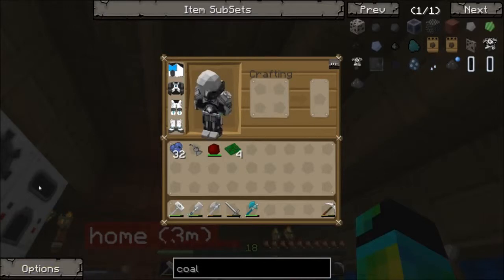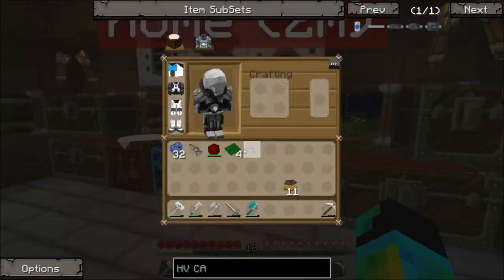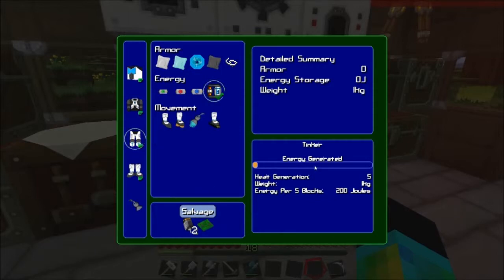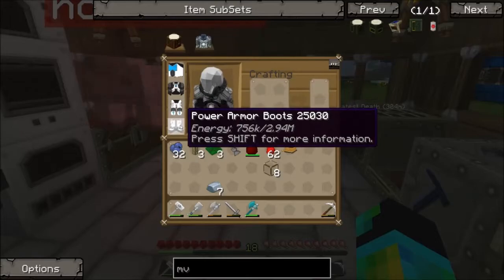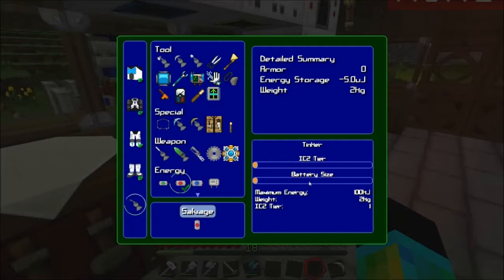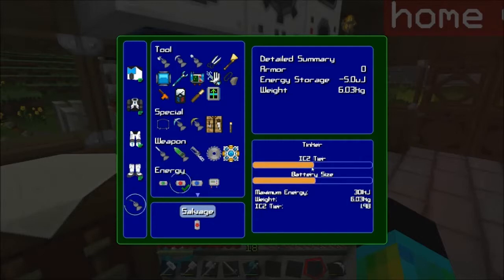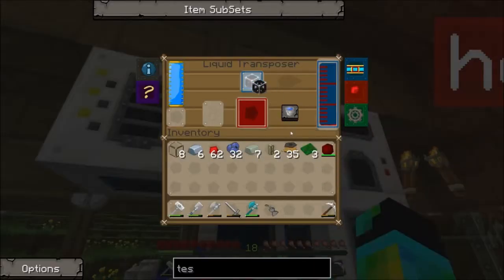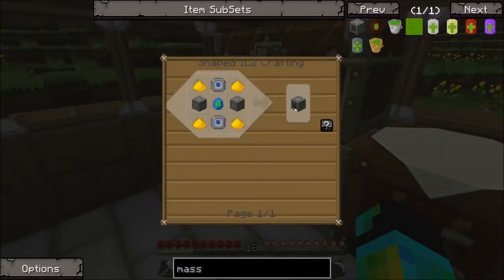Minecraft: RAINBOW TOWN #30 - ION THRUSTER !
HEY COLORFUL! Hope you guys liked the video it was really fun and As always STAY COLORFUL